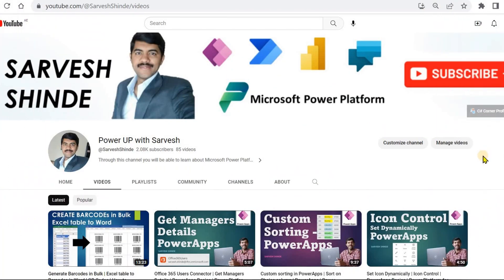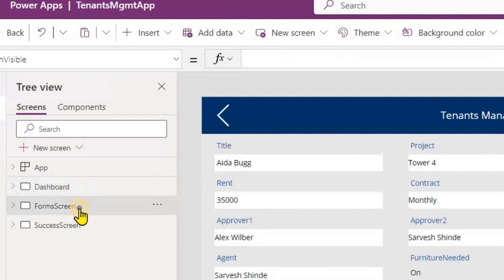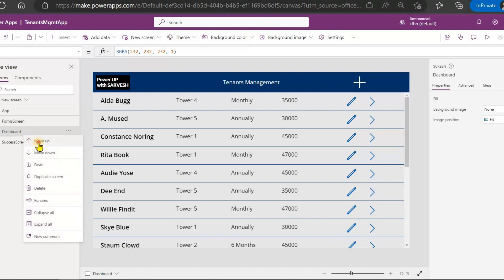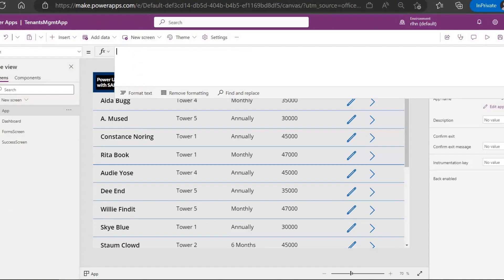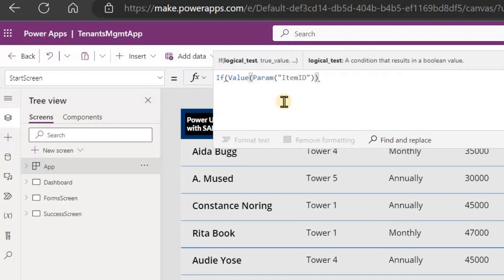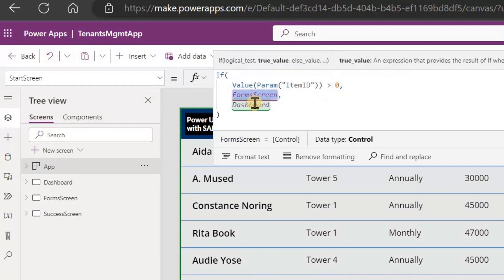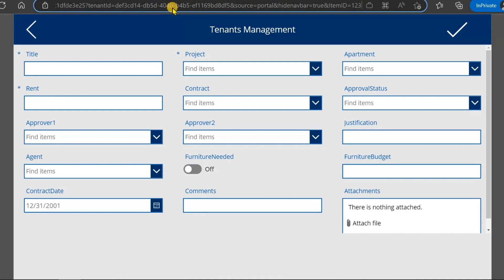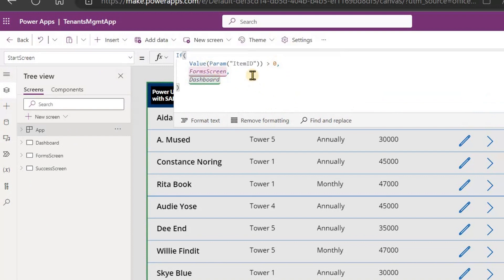Set start screen for your PowerApps App | Power Apps Basics | Power Platform for Beginners